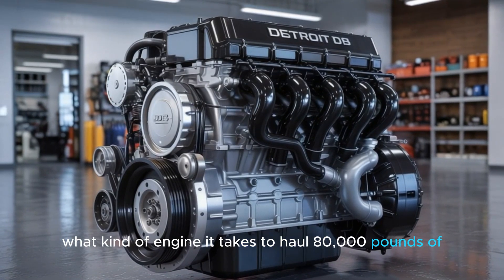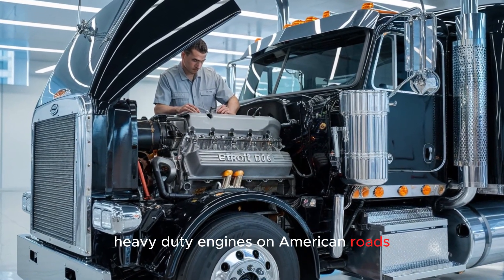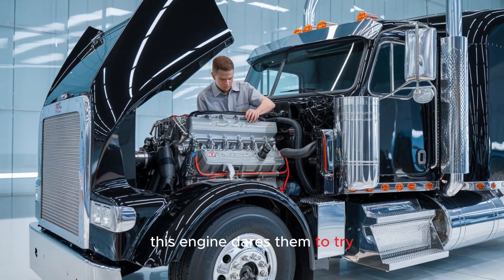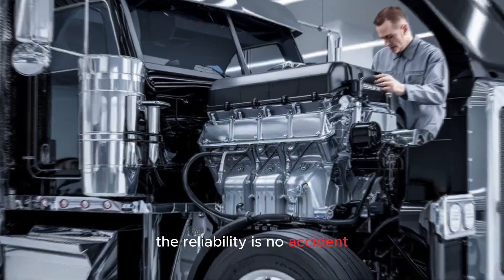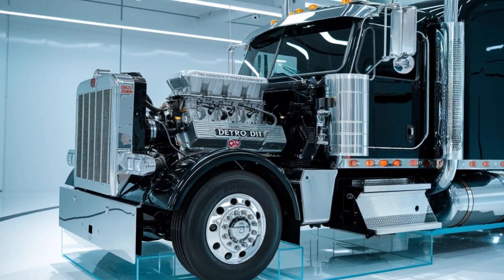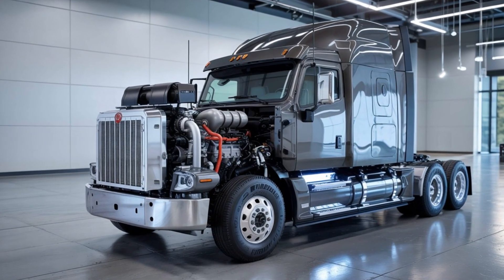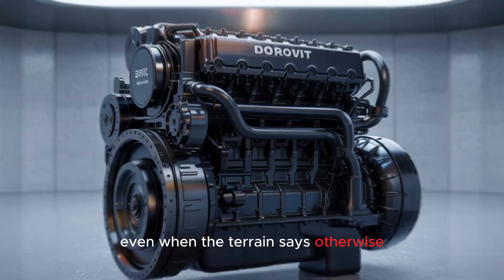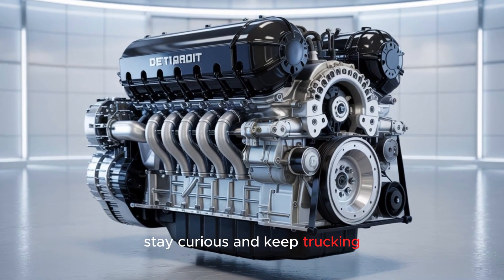Detroit DD16 Engine Explained: Power, Performance & Innovation Uncovered!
Discover the power and innovation behind the Detroit DD16 engine in this insightful and detailed speech. Designed for heavy-duty performance, the DD16 diesel engine is the most powerful engine in the Detroit lineup, delivering exceptional torque, fuel efficiency, and durability for the toughest applications. This speech dives deep into its advanced engineering, smart fuel systems, and cutting-edge Detroit Connect features, making it an ideal watch for truckers, fleet managers, and engine enthusiasts alike. Whether you're in logistics, construction, or long-haul transportation, the Detroit DD16 engine offers unmatched reliability and performance. Gain expert insights, learn what sets it apart from competitors, and explore why this engine is the top choice for demanding environments. If you're passionate about heavy-duty trucks, diesel engines, and next-gen engine technology, this speech is a must-watch!

Reason to Watch:
Unlock the full potential of the Detroit DD16 with insider knowledge on performance, technology, and efficiency you won’t find elsewhere.